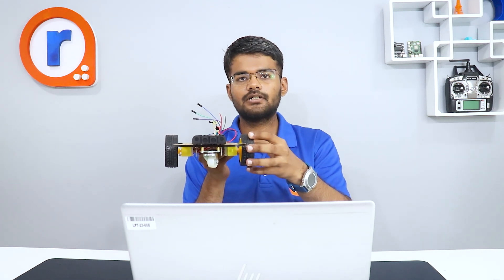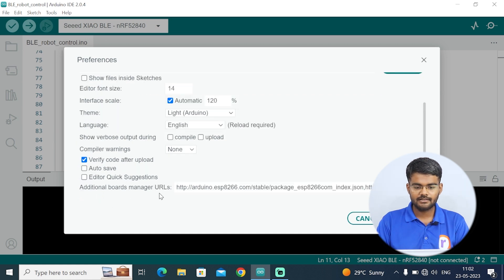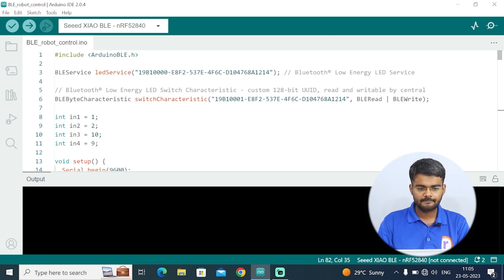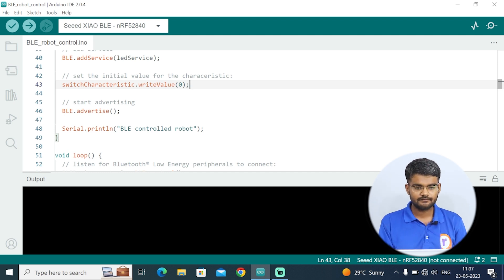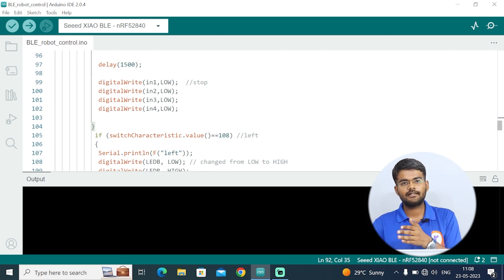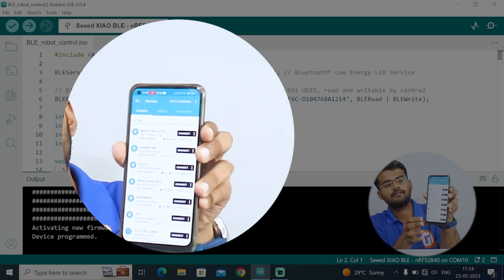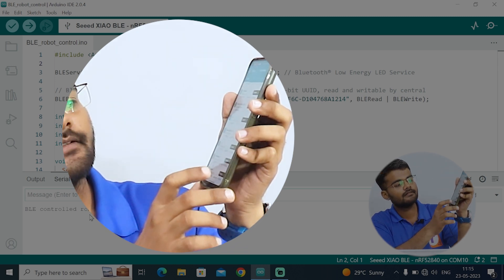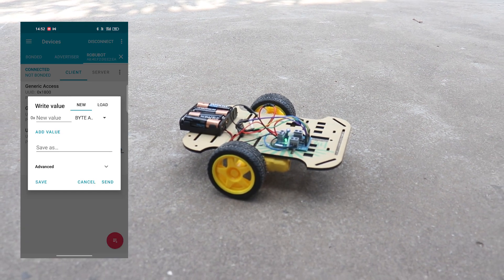How to control robot with your phone using BLE ? | Seeed Studio nRF52840 Sense | Robu.in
In this video, we'll guide you step by step on how to create your very own smartphone-controlled robot using Bluetooth Low Energy (BLE) technology.

With the increasing popularity of smartphones and the convenience they offer, incorporating them into robotics projects has become a fascinating endeavor. By utilizing BLE, we can establish a seamless wireless connection between our smartphone and the robot, enabling us to control its movements with just a few taps on our device.

By the end of this video, you'll have gained a solid understanding of how to create a smartphone-controlled robot using BLE. You'll have the knowledge and confidence to embark on your own robotics projects and explore the limitless possibilities of integrating smartphones into your creations.

Join us on this exciting journey and learn how to make your own smartphone-controlled robot using Bluetooth Low Energy. The controller we are using is Seeed Studio XIAO nRF52840 Sense.

Please refer to these timestamps:
00:00 - 00:10 Intro
00:11 - 01:49 Project Information
01:50 - 02:11 Project Hardware
02:12 - 10:13 Coding using Arduino IDE
10:14 - 14:05 Integrating with Bluetooth App
14:06 - 14:34 Project Demo
14:35 - 15:03 Conclusion